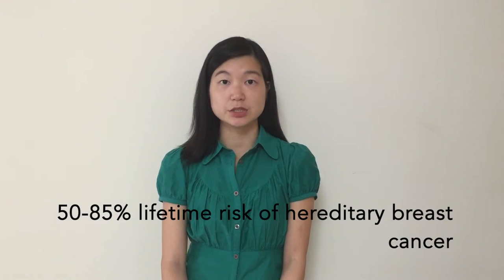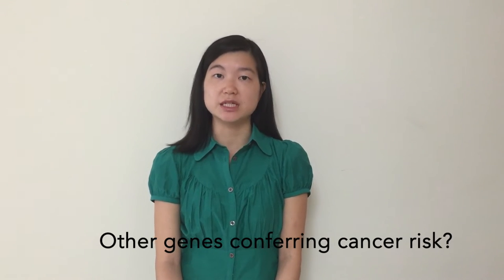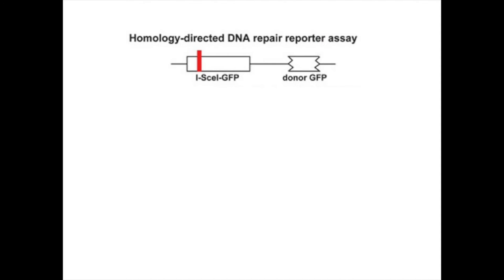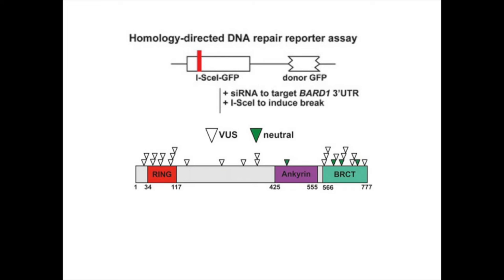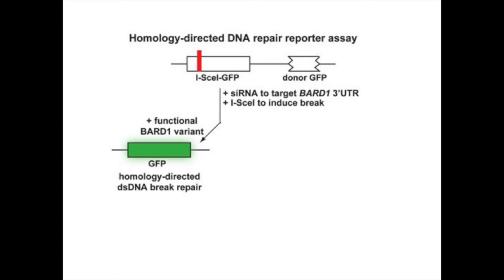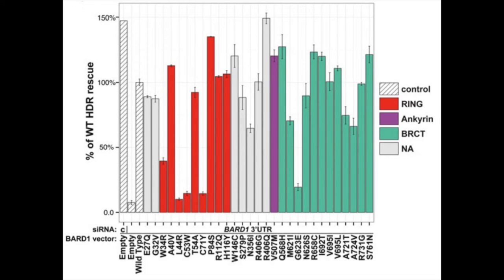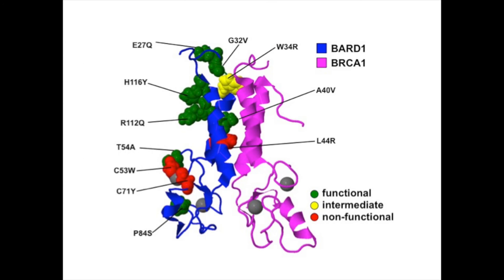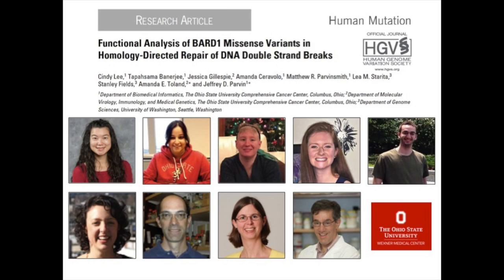Human Mutation - Cindy Lee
Video Highlight: Author, Cindy Lee, on her published paper in Human Mutation entitled "Functional Analysis of BARD1 Missense Variants in Homology-Directed Repair of DNA Double Strand Breaks".